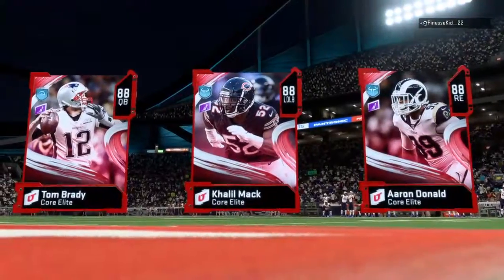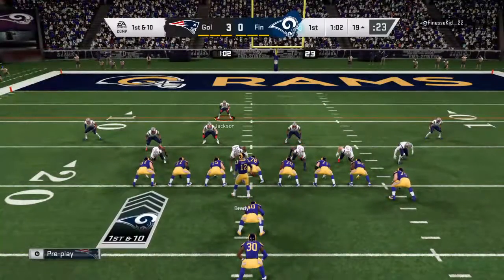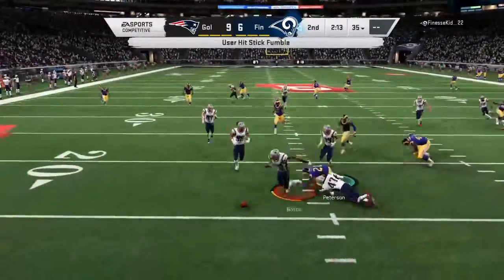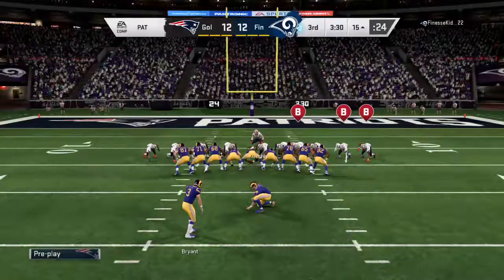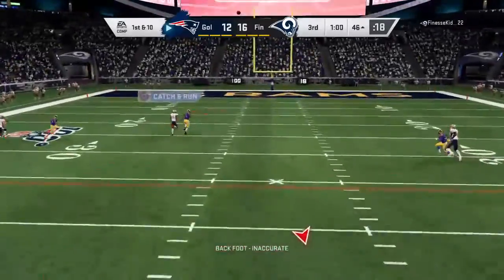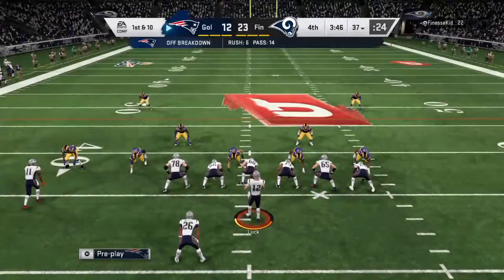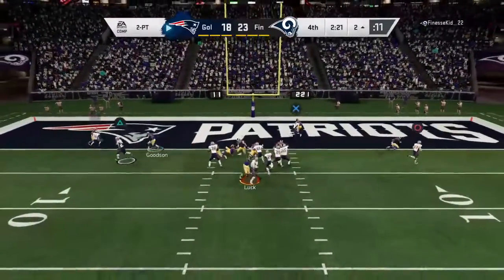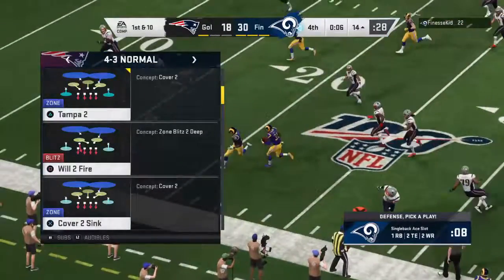MUT Draft Game 2